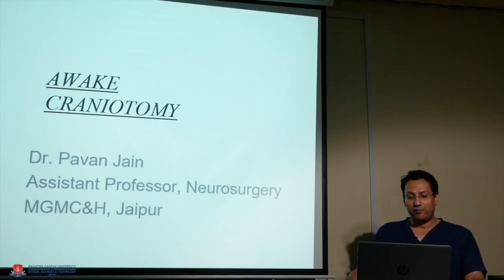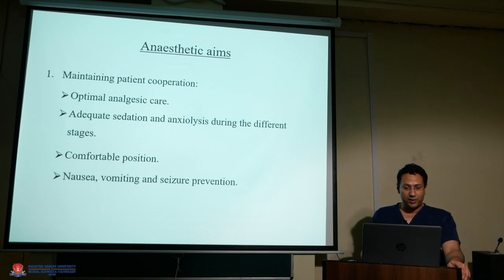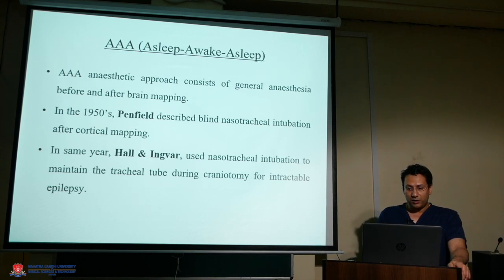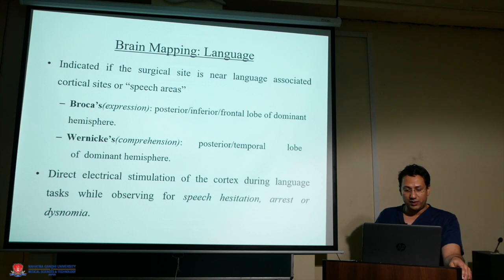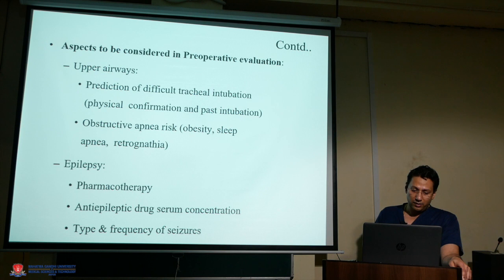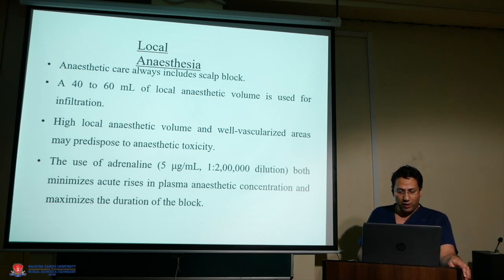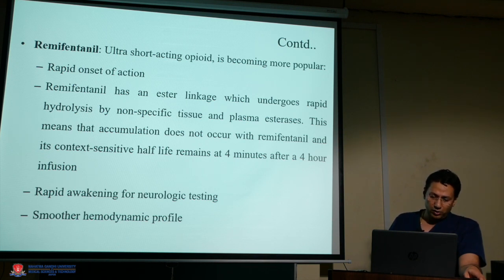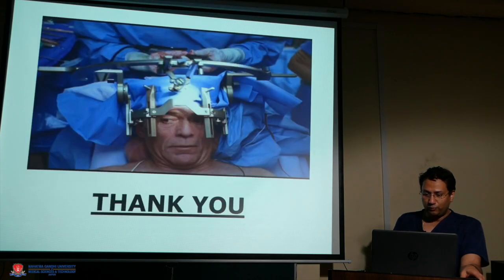Topic Awake Craniotomy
Dr  Pavan Jain  Professor  Department   Neurosurgery